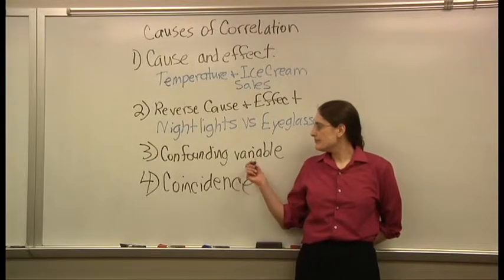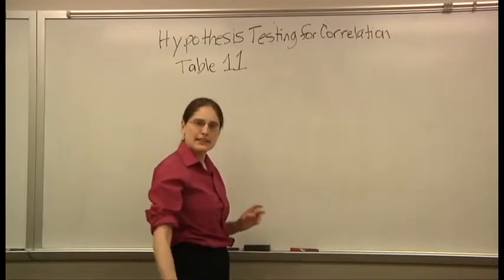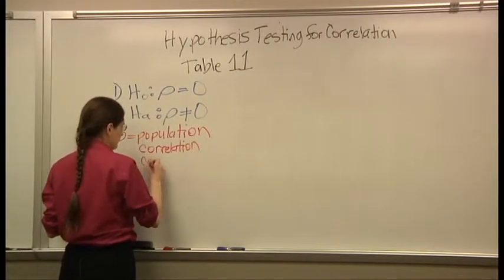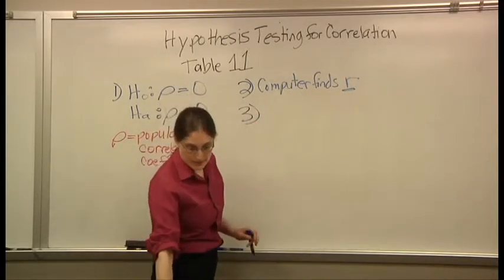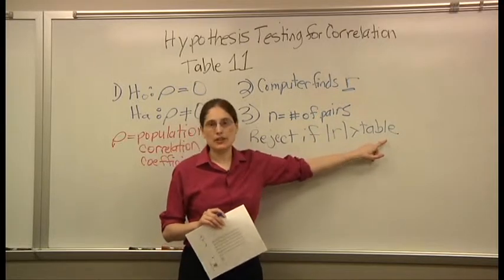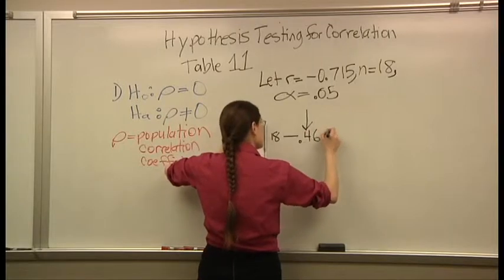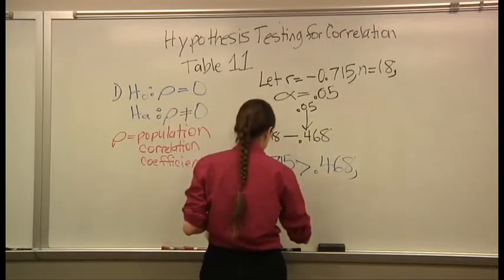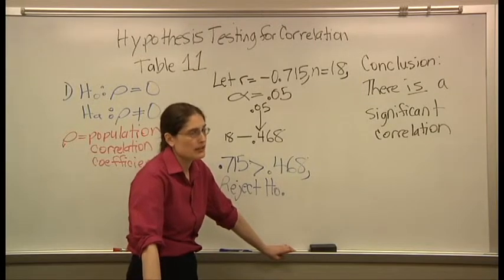Correlation 4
Performing a quick hypothesis test for correlation